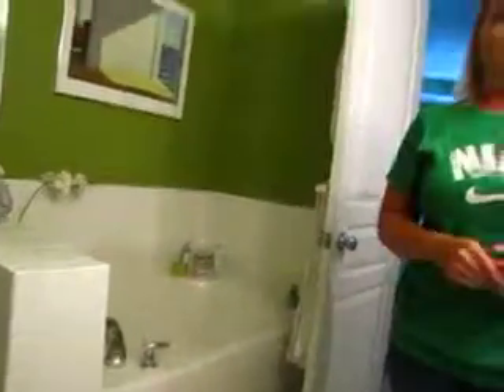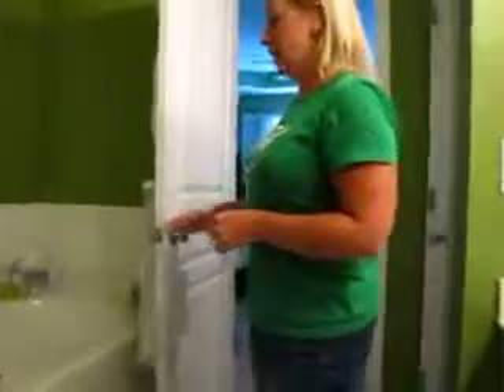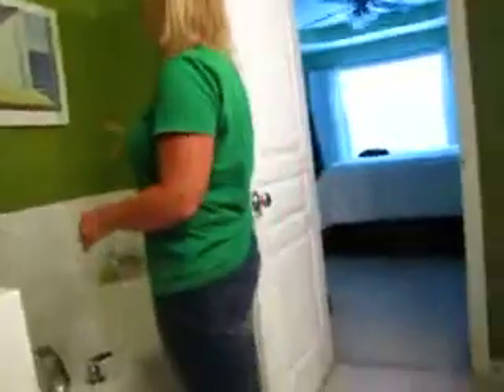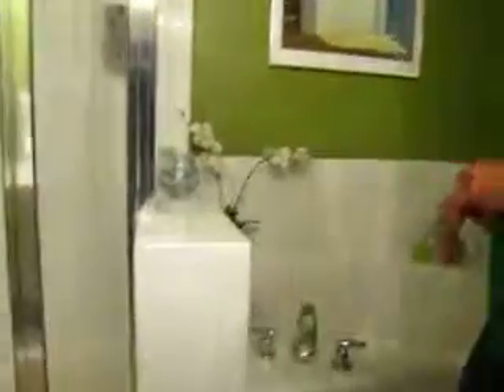Craftsman Direct, Winston Salem, Handyman,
"Winston Salem Handyman" "Craftsman Direct" Handyman "Home Improvement" "Winston Salem Handyman"

Craftsman Direct, "Handyman Home Improvement" Inc. Official Sponsor of Susan G. Komen, "Race for the Cure".

Contractor, Craftsman Direct "Handyman Home Improvement Inc. is an award winning, locally-owned, home improvement company providing small to medium repair, renovation, and restoration services to the residential and commercial real estate holder in North Carolina.

Craftsman Direct, Winston Salem, Raleigh, Durham, Greensboro, Cary, Chapel Hill, Morrisville, Wilmington, Fayetteville, Charlotte, Charleston, Columbia, Greenville,